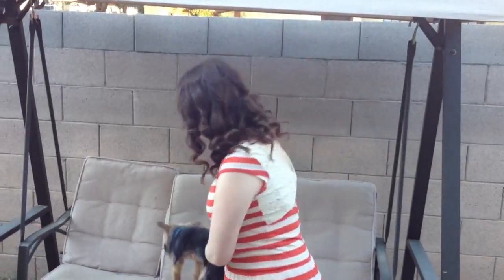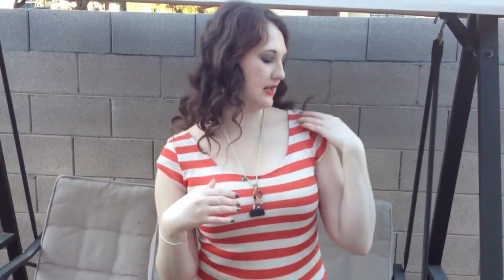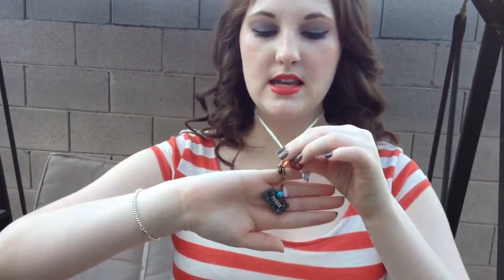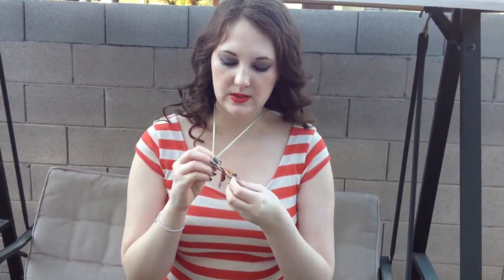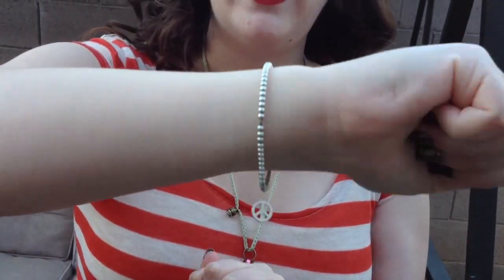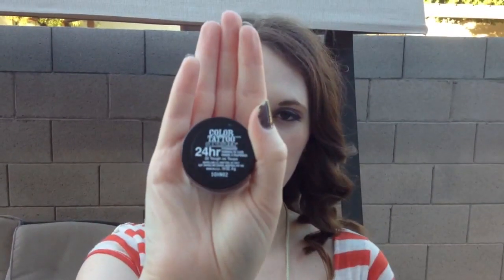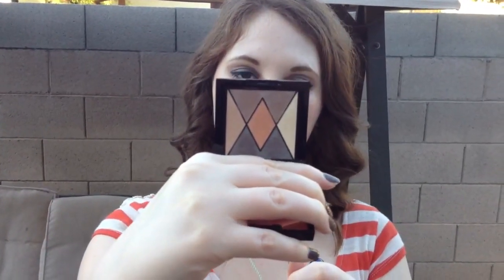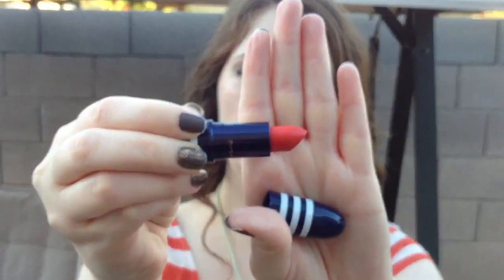My First OOTD "Outfit of the Day"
Here is my first OOTD "Outfit of the Day" Video :) Let me know if you enjoy these and would like me to continue doing these videos :) Thank you so much for watching! PEACE AND LOVE!